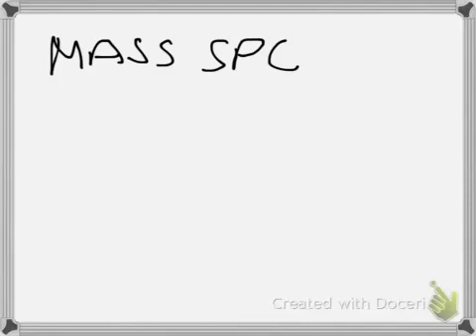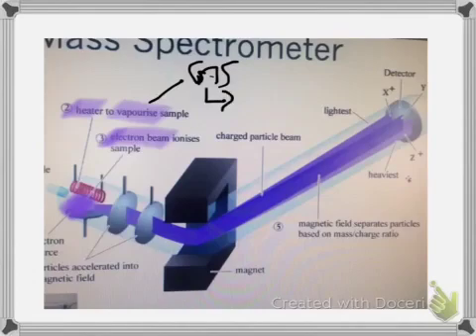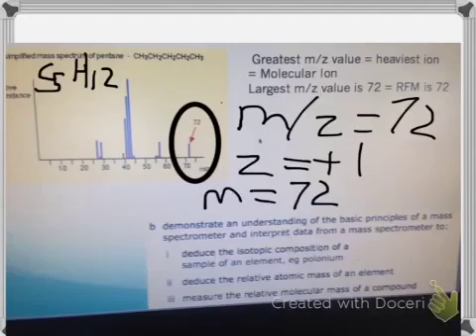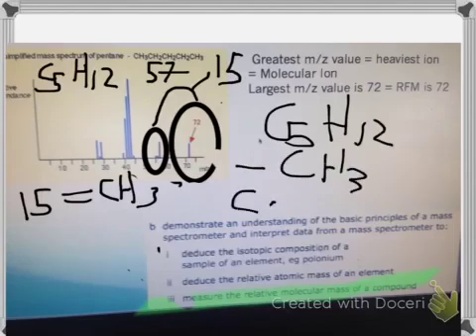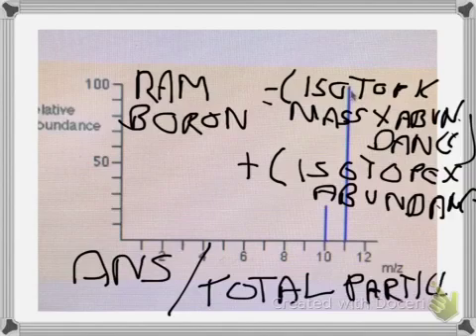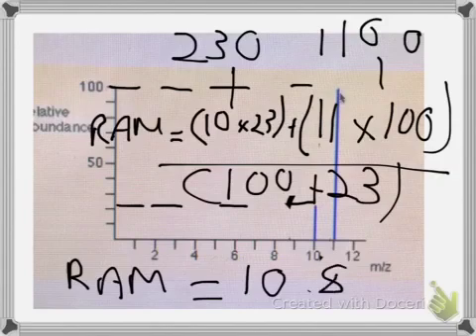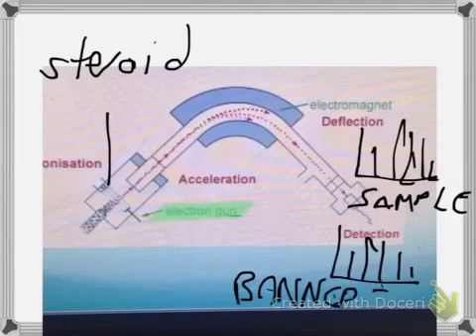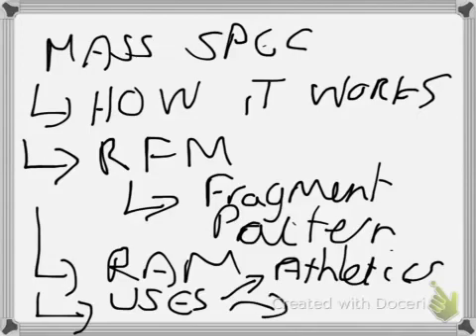Mass spec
Mass spec review